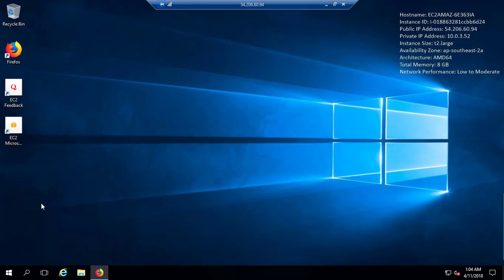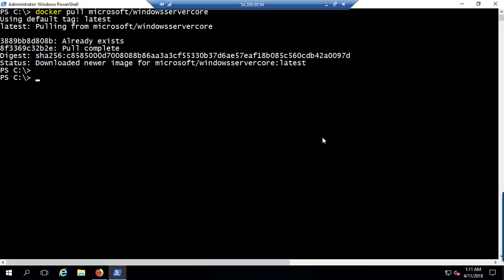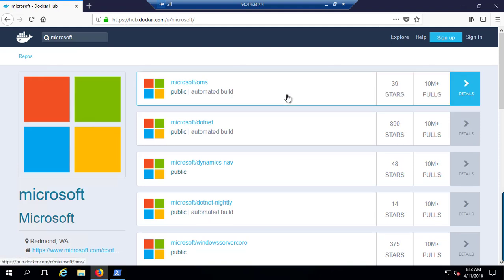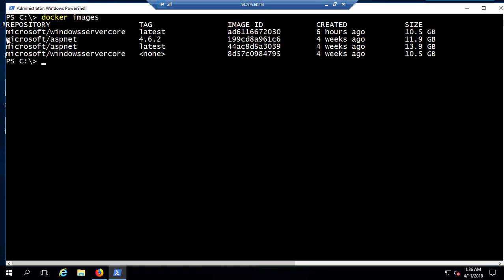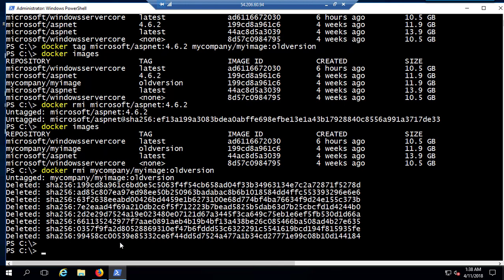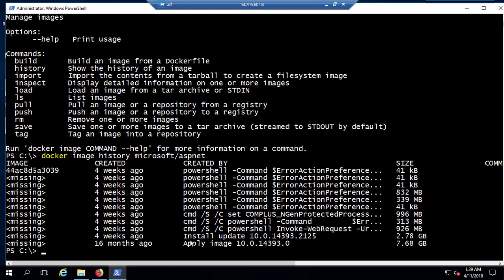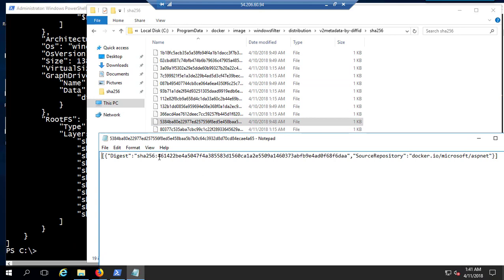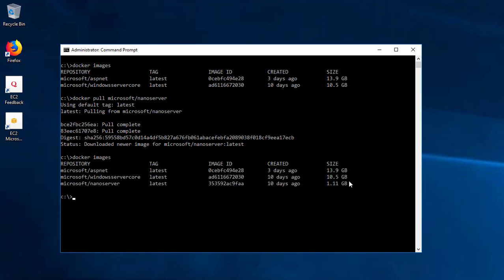v1.0 - 120 docker basic image manipulation